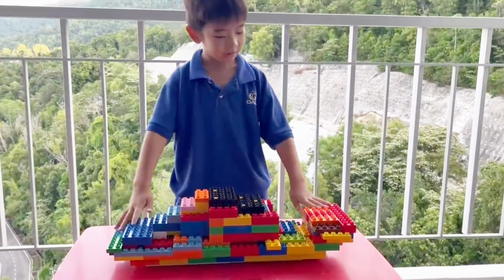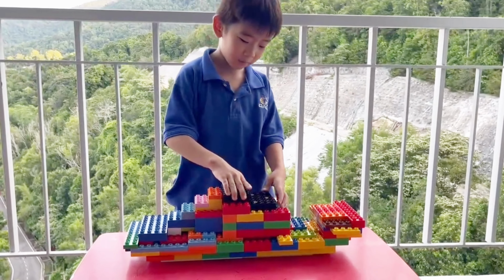LEGO Let's go happy！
Welcome to the "Lego Creative World for Kids"!

Have you ever dreamed of creating a unique world with your own hands? Here, we will take you into a Lego world full of infinite possibilities. Whether you are a LEGO novice or an experienced builder, this channel has prepared rich and colorful content for you.

Our content includes:
🧱 Lego building tutorials: From simple small buildings to complex mechanical models, we teach you step by step how to turn Lego bricks into amazing works.

🎨 Creative building inspiration: Show a variety of unique Lego works to inspire your creativity and let you discover the infinite possibilities of Lego bricks.

🚀 Lego theme challenges: Take part in our building challenges and share your works with Lego fans around the world to see who has the most unique ideas!

📦 Lego new product unboxing: Experience the latest Lego sets first, evaluate each component in detail, and tell you which ones are worth buying.

💡 Lego building tips: Share the tips and tricks of professional builders to help you improve your building level and solve common problems.

Why choose Lego Creative World?
Interactive community: Here, you can exchange ideas and share your works with other LEGO enthusiasts and find like-minded friends.
Learn and grow: Through our tutorials and tips videos, you will continue to improve your building skills and creativity.
Latest news: Get the latest news and product releases from LEGO as soon as possible, and don't miss any important information.
New videos are launched every week. Let's build a world full of fun and creativity with LEGO bricks!